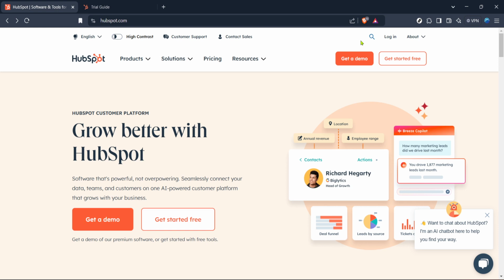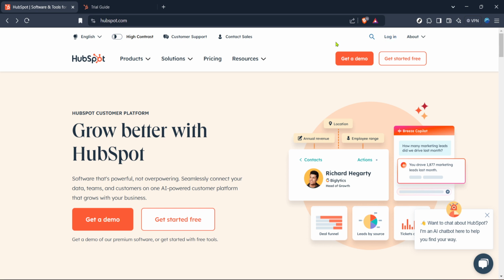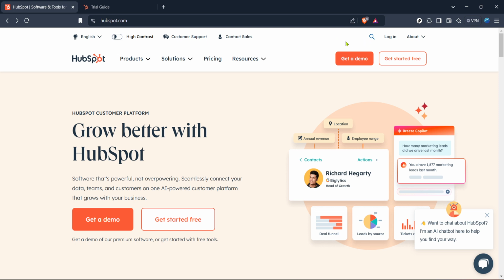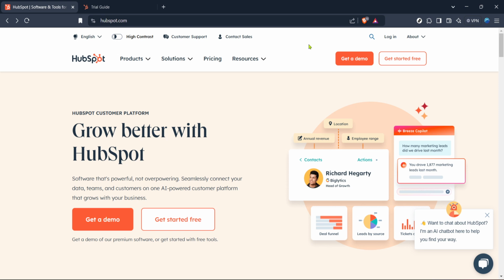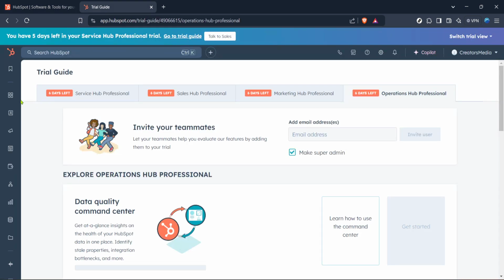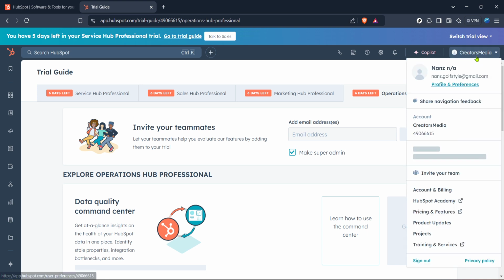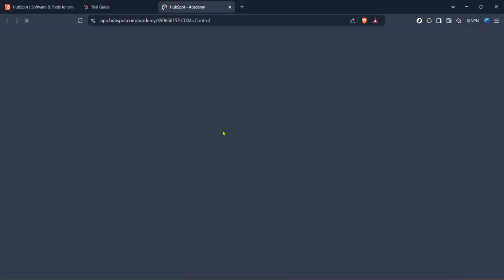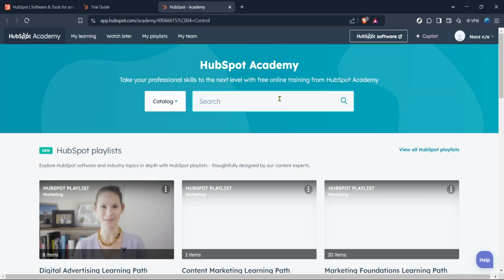How to Login to Hubspot Academy (Full 2025 Guide)